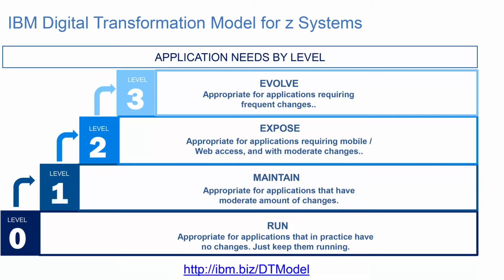IBM InterConnect 2017 w/ Per Kroll, IBM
Per Kroll, director of enterprise systems for IBM conducted a workshop at InterConnect around a new model that Per has pioneered to gauge where enterprise systems organizations are in their DevOps transformation. It is called IBM's digital transformation model for z systems.

You can take the challenge yourself to see where your organization is